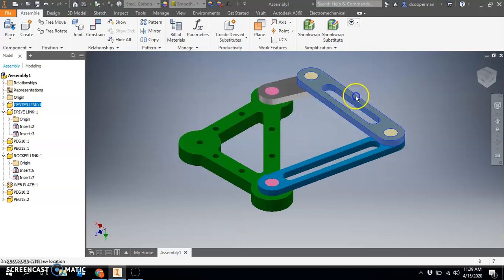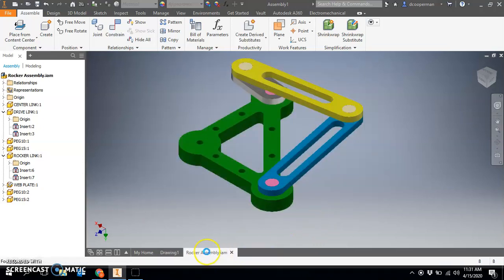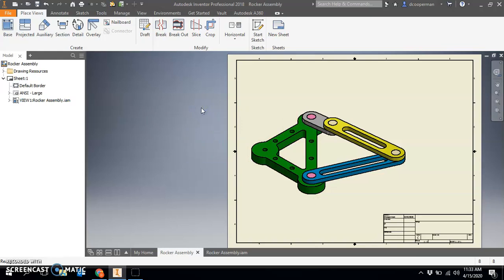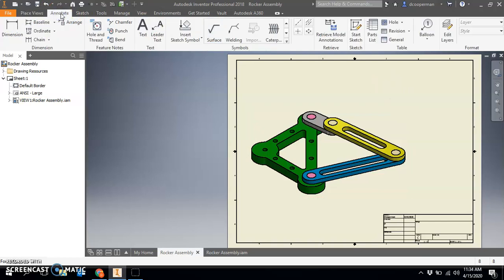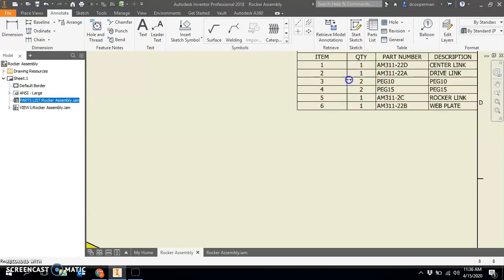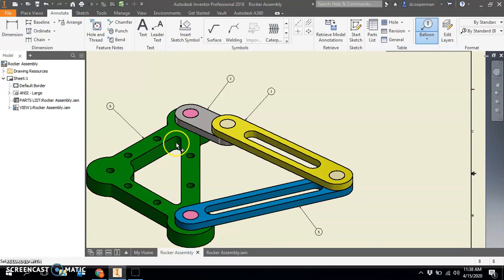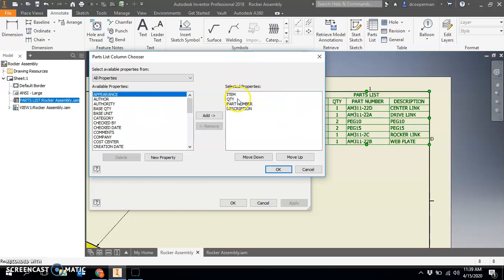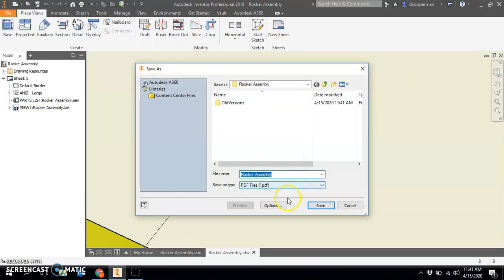Rocker Assembly 4 of 4